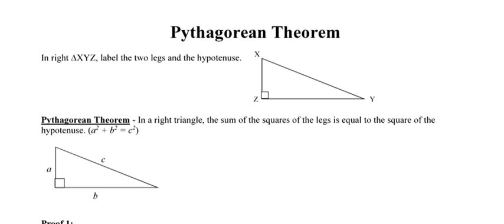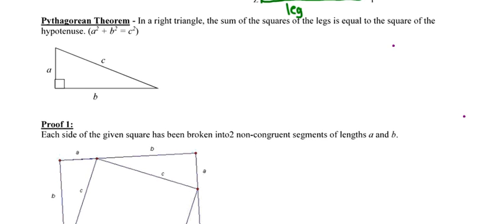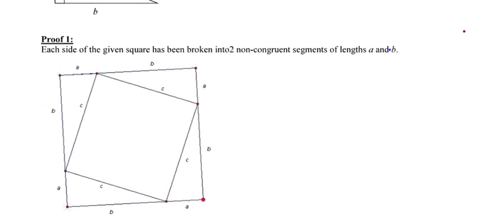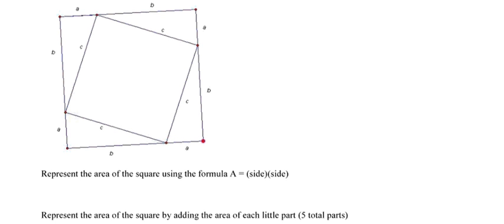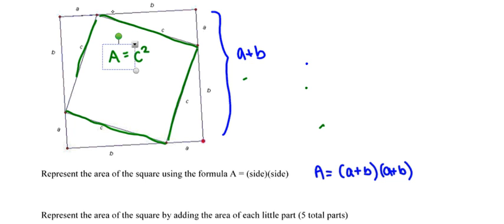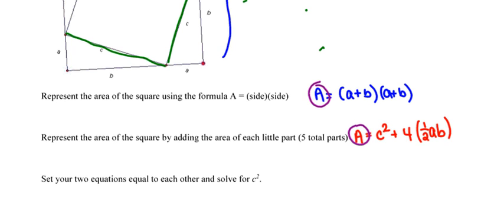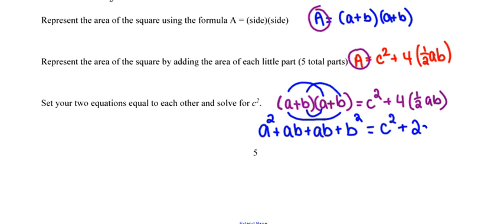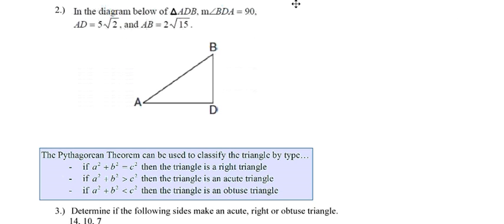Proving the Pythagorean Theorem 12.21.16